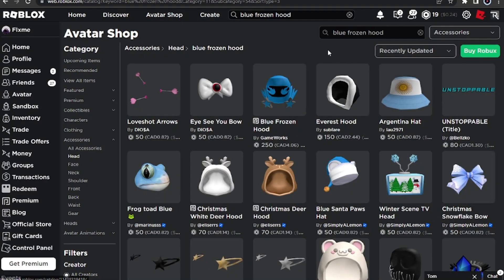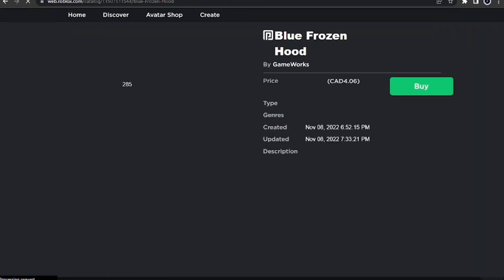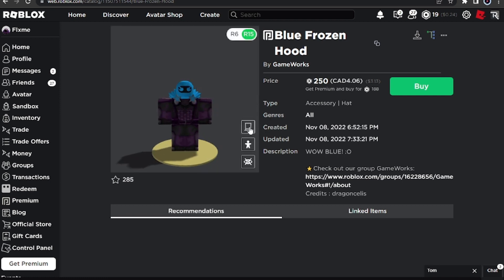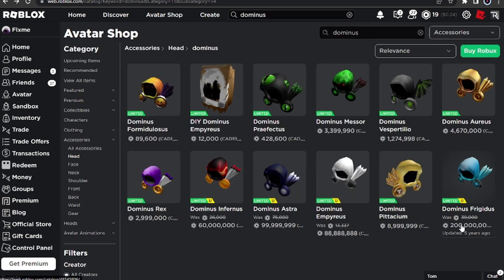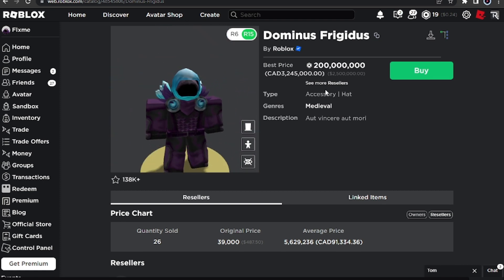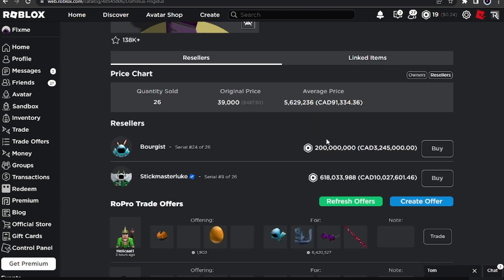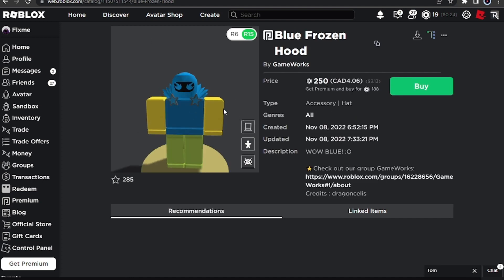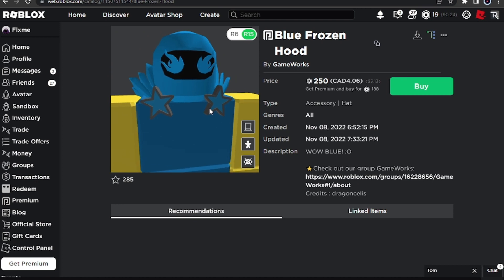UGC Dominus Copy (200 ROBUX ONLY)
►How was this video?
if you liked it comment down "I Liked It!"

►Username: sirwonders